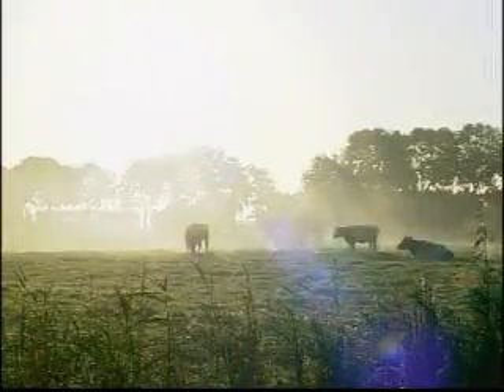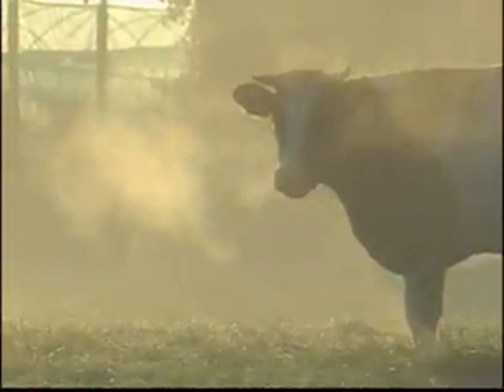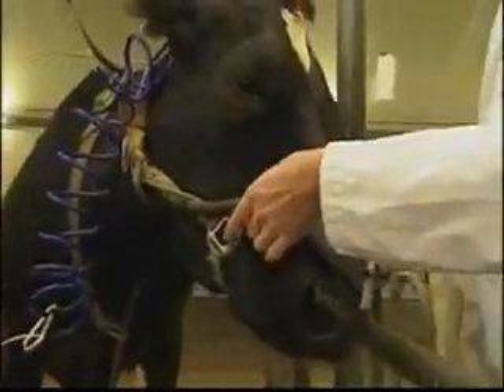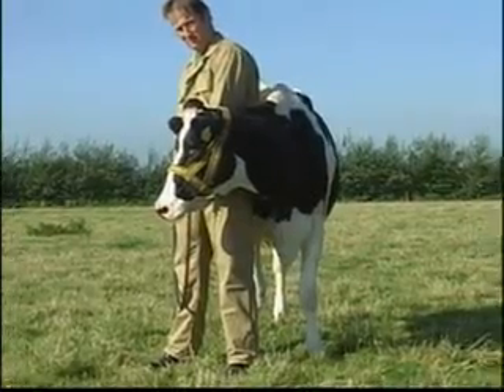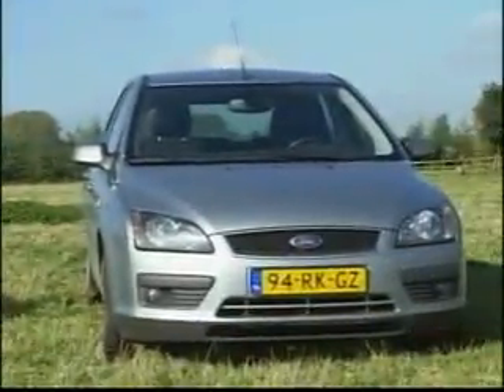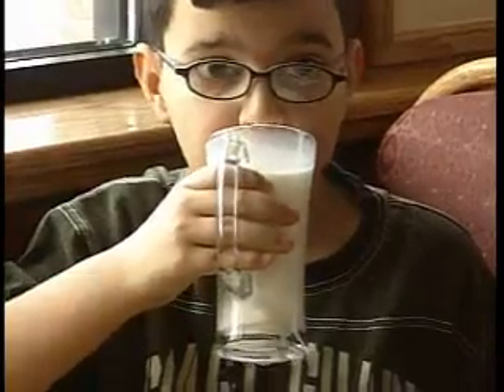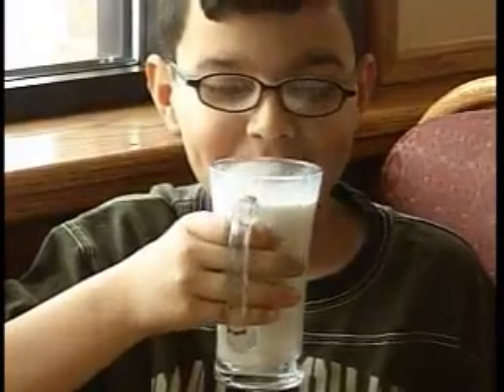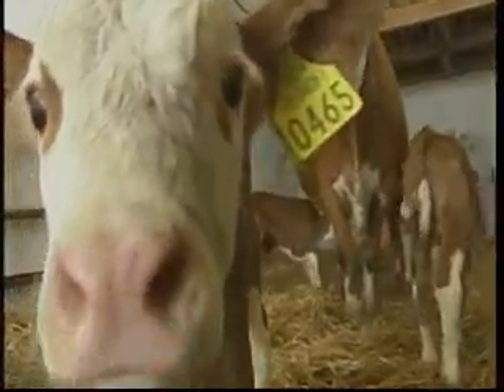Daily Buzz: It's A Gas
Feeding Cows Garlic Cuts Down on Methane Gas Output